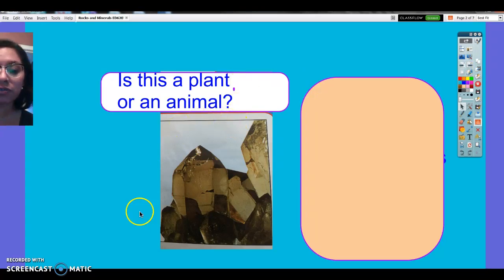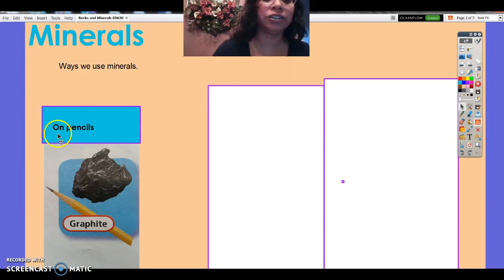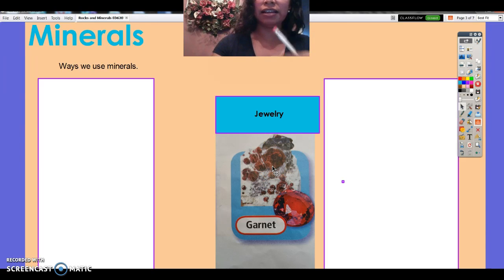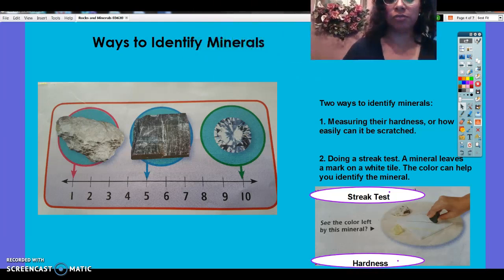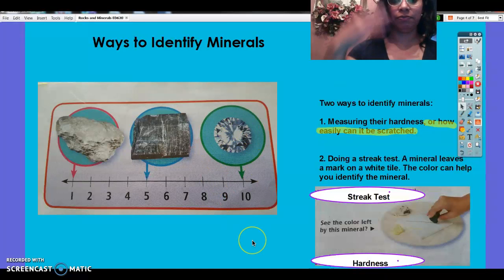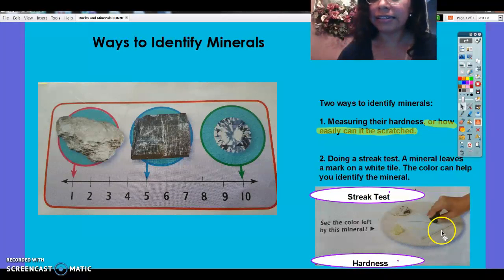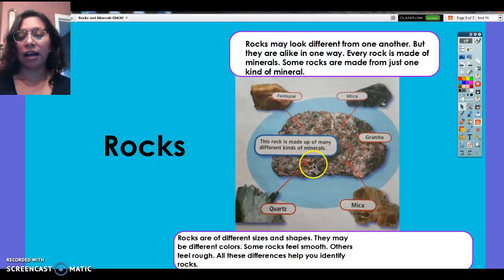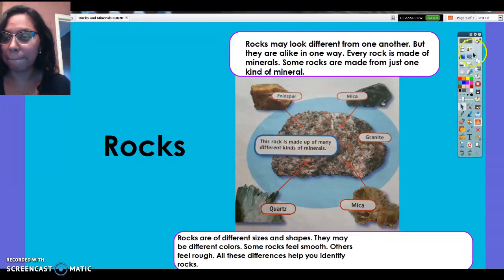Minerals and Rocks Flipped ED 620